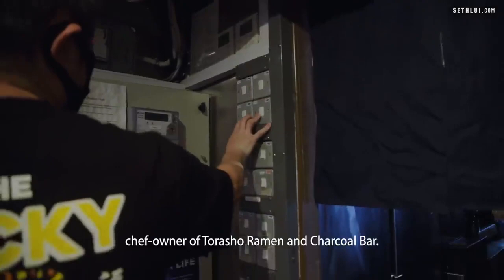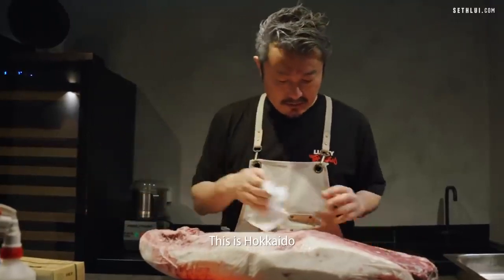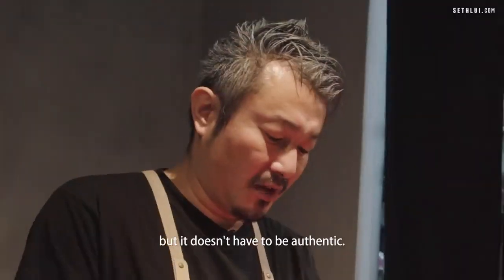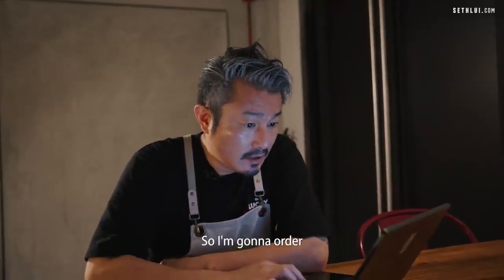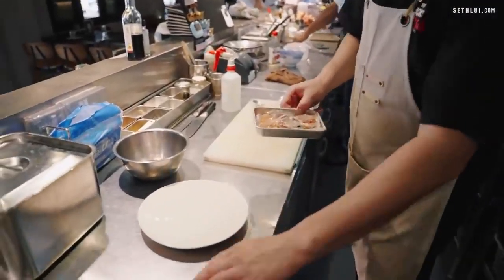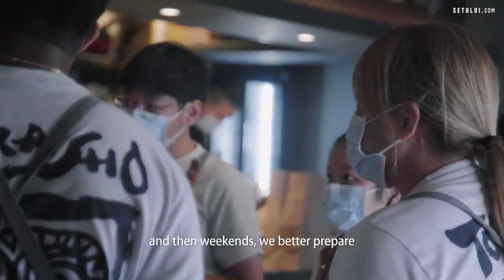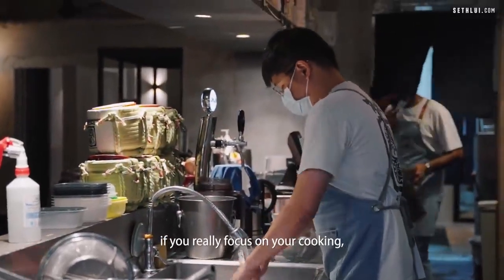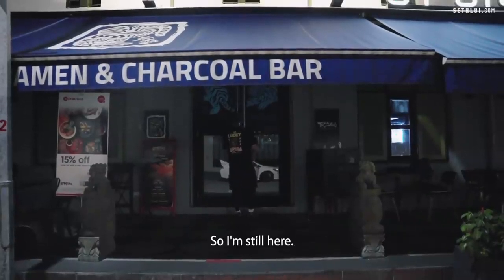24 Hours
Natural World refers to the 'Natural Environment' that surrounds us in various forms like the earth, sun, moon, stars, forests, rivers, animals etc. It can be described as the
Earth's environment which includes everything which is not man made and / or which has not been substantially altered by Humans.